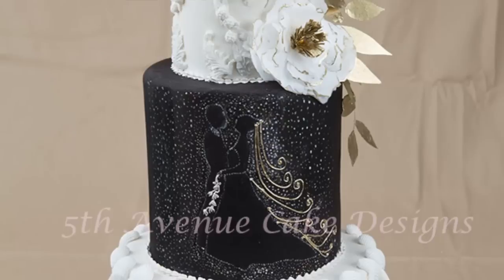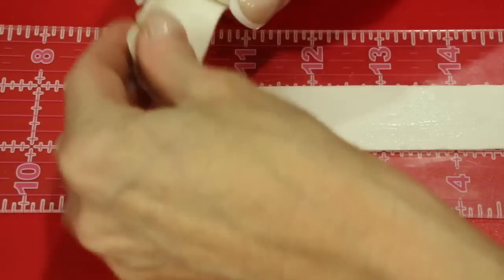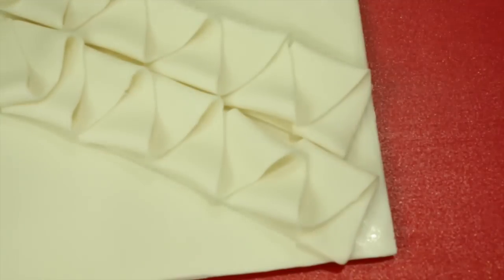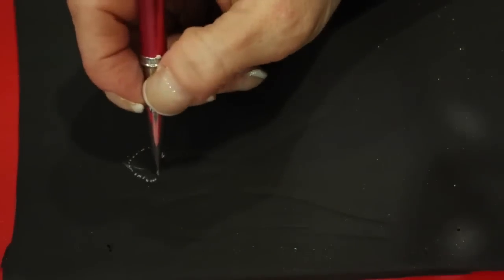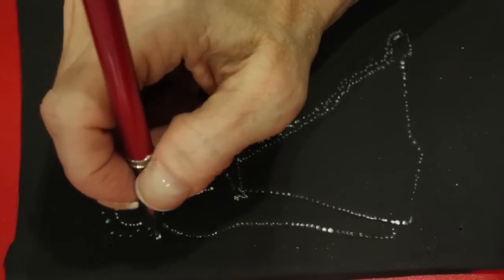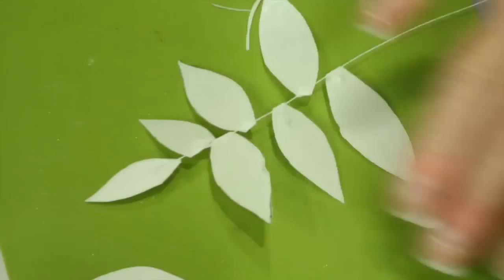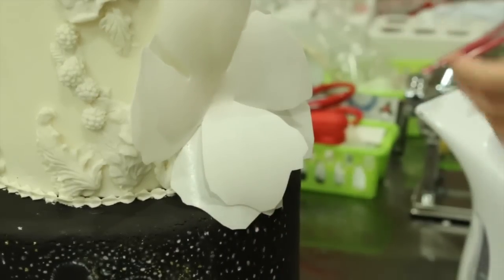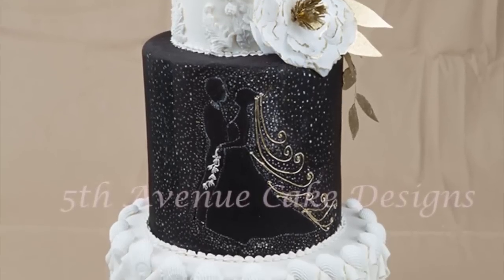How to Design A Black & White Wedding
For a Do It Yourself Wedding ...This elegant Black and White cake is perfect yet quite simple to create! The finished cake is 3 tiers majestically designed with a large wafer paper metallic fantasy flower to add that wow factor!

This cake is now published in Cake Decoration Heaven page 80!

Supplies Needed For This Project:
Equipment:
 • Stephen Benison autumn mold or any autumn mold
 • 30 gauge wire
 • Artistic brushes, Various sizes
 • Scissors
• Acrylic ruler
 • Straight edge razor blade, craft store
 • Scalpel
 • Travel Steamer or Electric kettle
Materials:
 • 4x4-inch white fondant  covered cake, satin ice
 • 6x6 Black fondant covered cake, satin ice
 • 8x4 white covered fondant cake, satin ice
 • -White
 • -Highlighter gold
 • -Blush Pink
 • -Wafer paper: Icing Images
 • -Kelapo Extra Virgin Coconut Oil, Grocery store